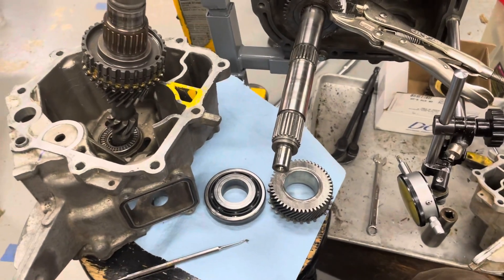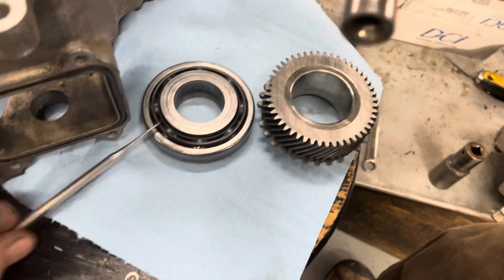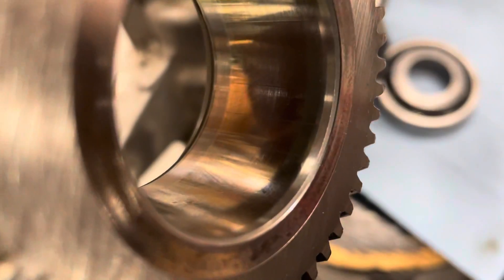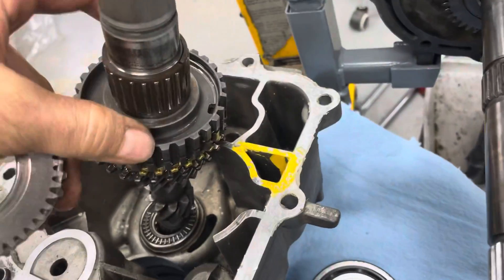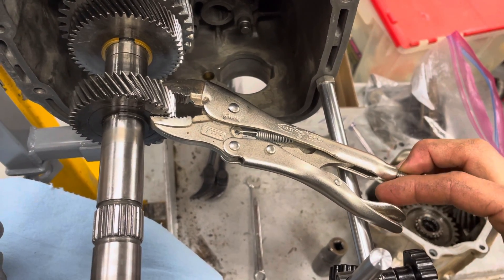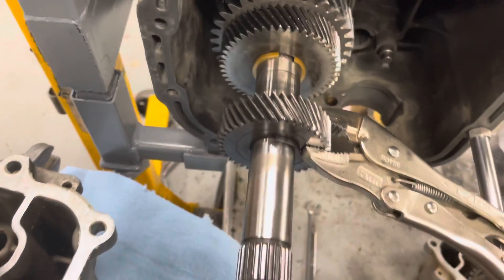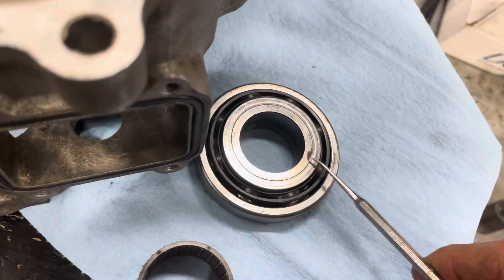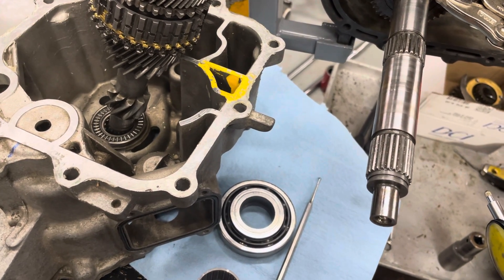Vanagon T3 Syncro mainshaft bearing thrust erosion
Trying to find the cause of mainshaft bearing thrust surface erosion. This bearing has only 40,000 miles.  The van has a 2.5L Subaru engine, 173 HP.

Interested if anyone knows the solution to this problem.  Some gearboxes have this problem, others do not.

This gearbox was disassembled because the mainshaft bearing became noisy.  You could hear it from outside the vehicle, in neutral. Upon disassembly, two problems were found, mainshaft inner race has spalling, and the thrust surface erosion.

This gearbox has always had very clean oil, and has a temperature controlled oil cooling/filtration system (from day1).

There were times that it was driven 80+mph (130kph) for several hours (hundreds of miles).  But it was temperature controlled at maximum142F (61C).  We knew it was risky to run this 90HP trans at such a high duty cycle - but we wanted to test the “cooled” gearbox under extreme conditions.

We’re disappointed the gearbox did not survive ….. but the erosion problem we found…… is endemic to other gearboxes, even with 90HP.  We would like to solve this problem as well.

The question we have is, when you find a gearbox with no thrust surface erosion, are both idler and pinion gears “tight” on the shafts?  Or loose as you see in this video?

The other Question we have is “do you know how to prevent the theust surface erosion ?

Thanks for reading and sharing knowledge!!👍🏽👍🏽